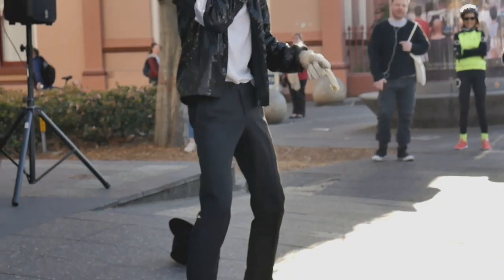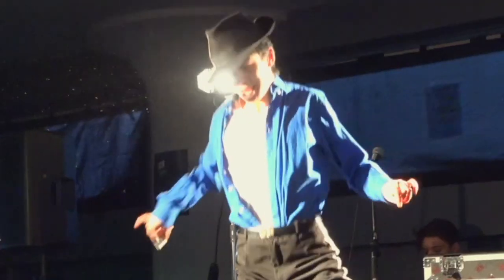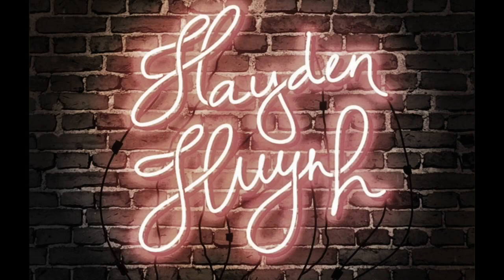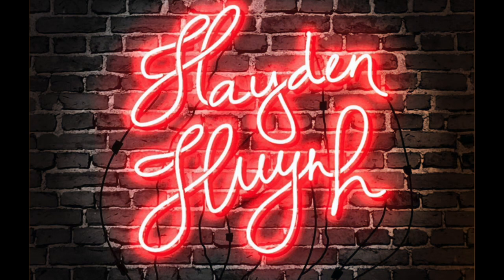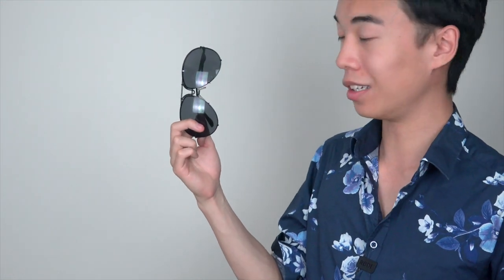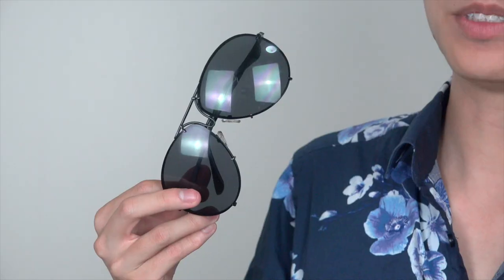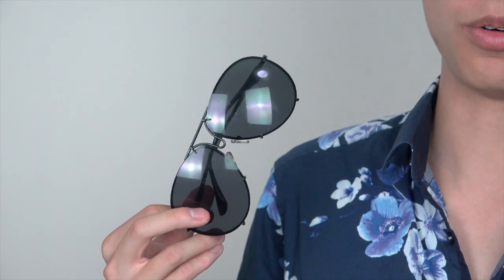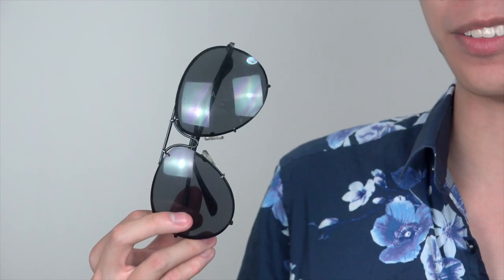Everything about Michael Jackson Sunglasses - Reviews and About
Hope everyone had an awesome Christmas and I wish you a happy new year!

Hayden Huynh Handwritten Design by Alyssa Mendoza